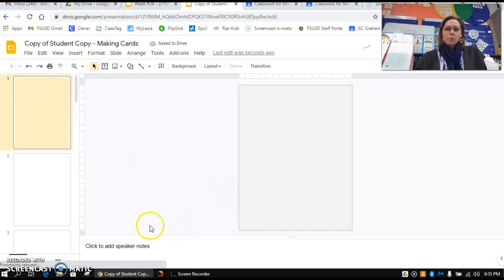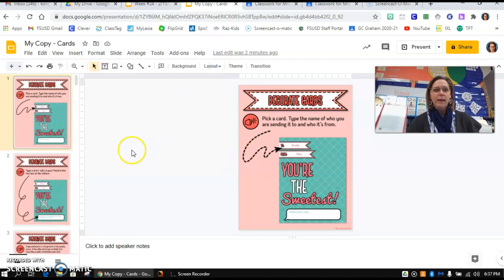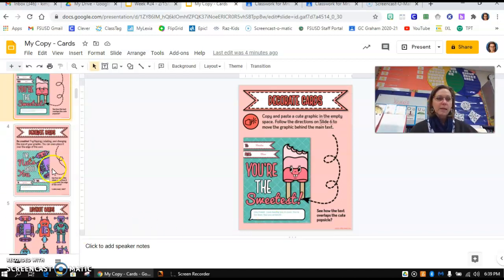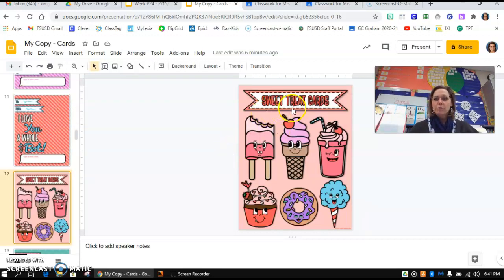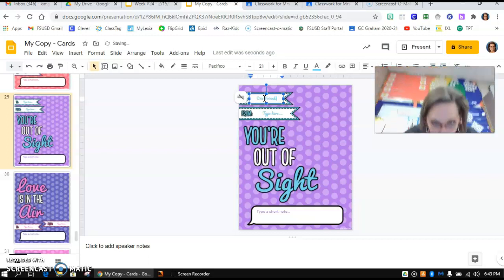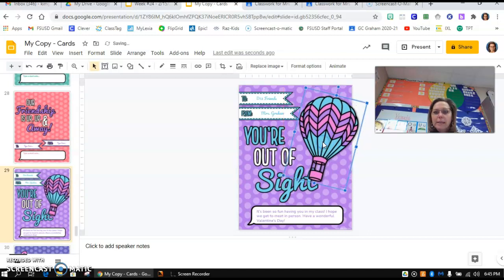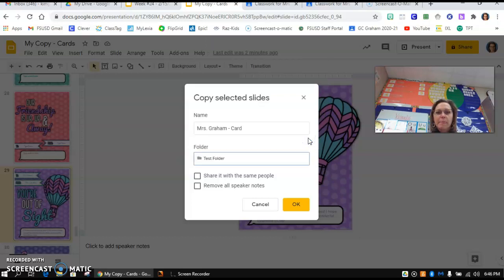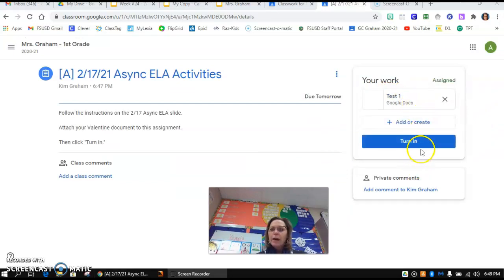2/17/21 Async ELA Lesson